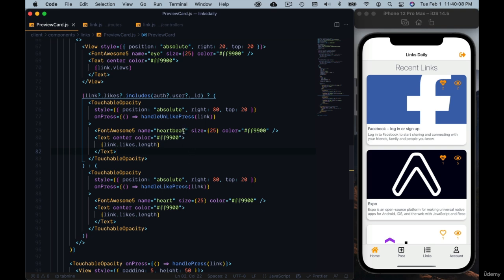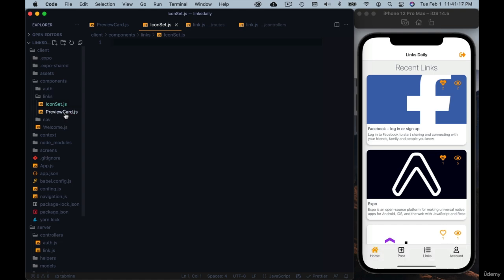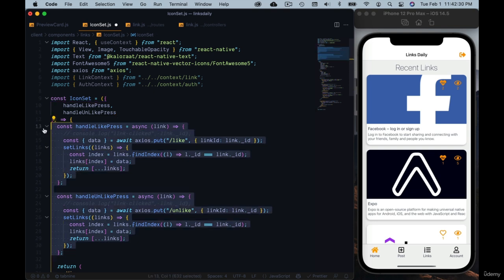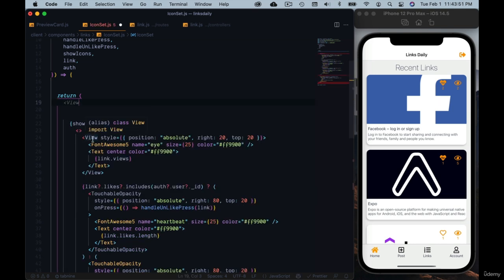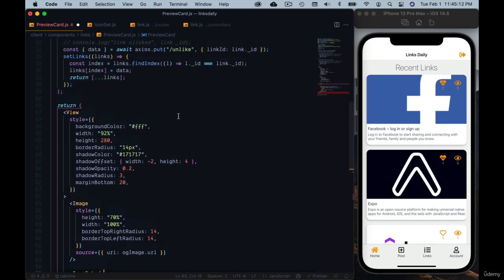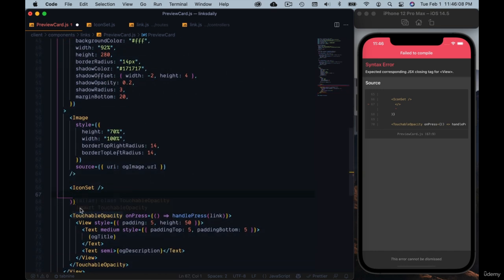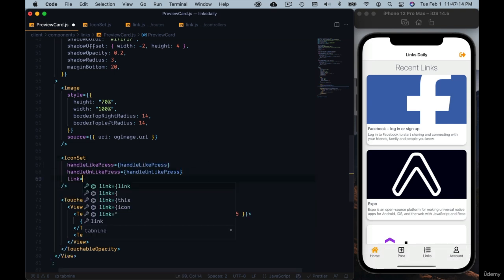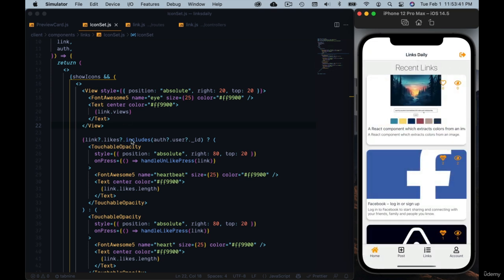React Native Icon set component || React Native beginner tutorial English 2024 #79